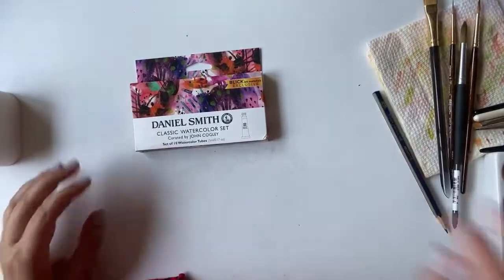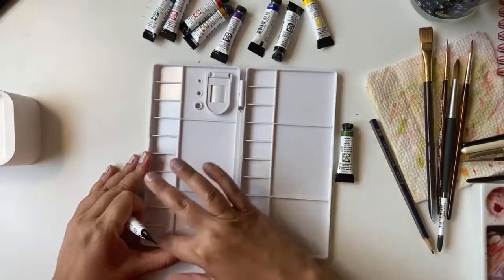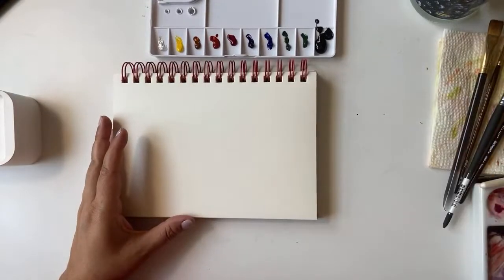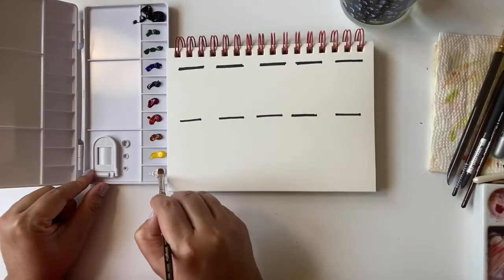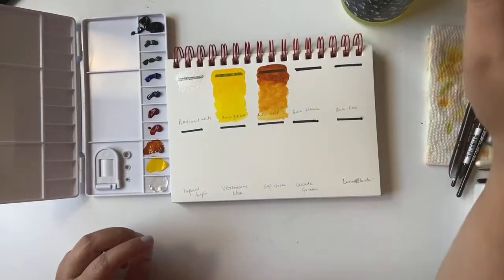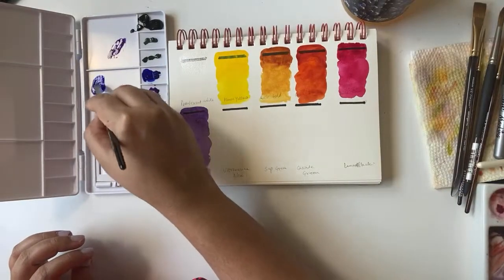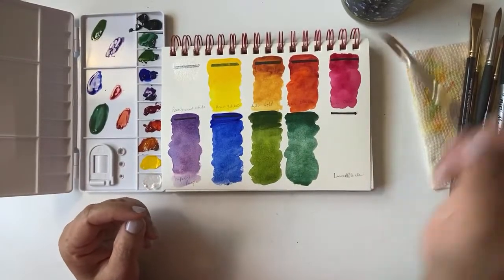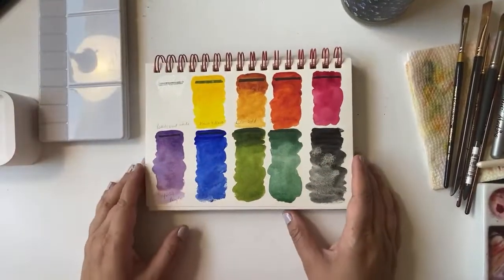Daniel Smith Classic Watercolor Set Swatching LIVE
This is a live video of me swatching the Daniel Smith Classic Watercolor Set curated by John Cogley.

Arteza Expert Watercolor Sketch Book